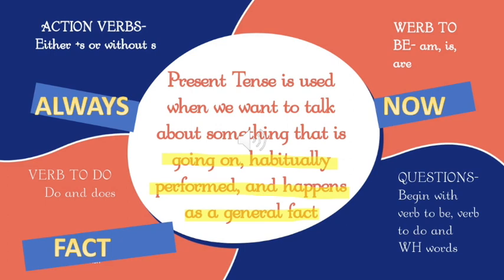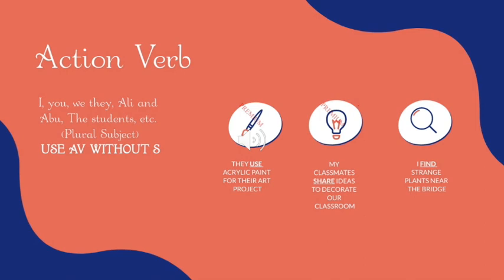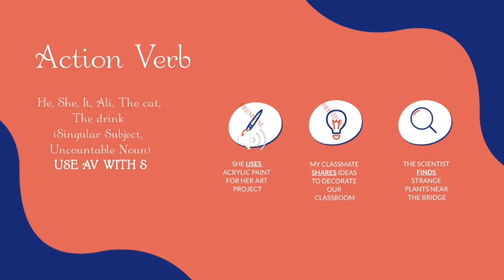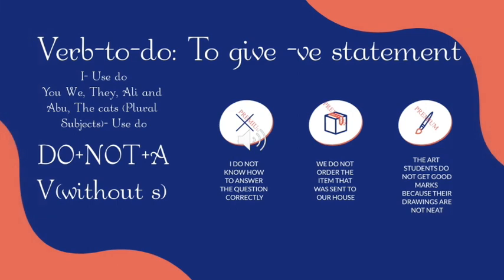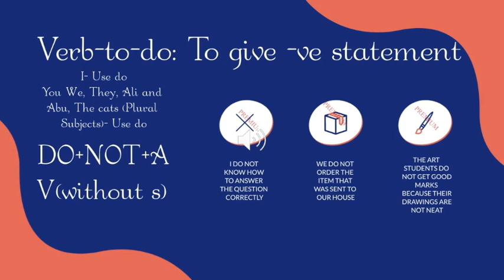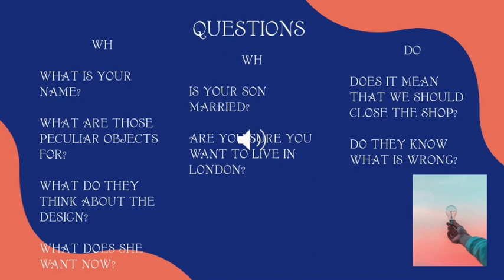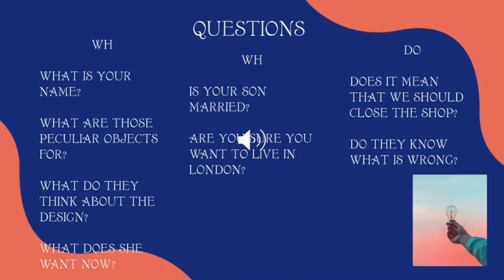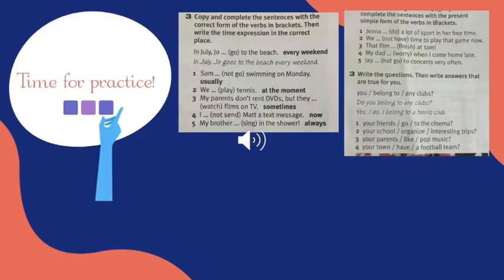Present Tense Form 1 Pulse 1 Unit 1